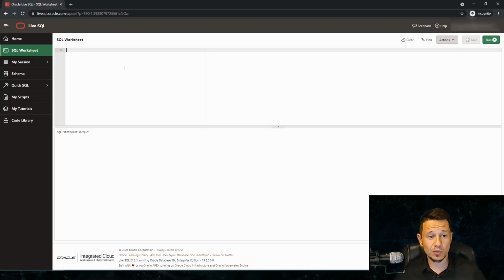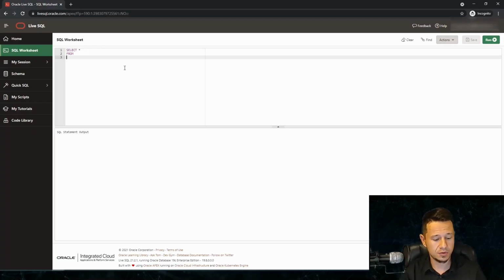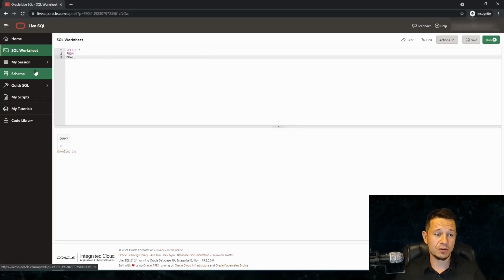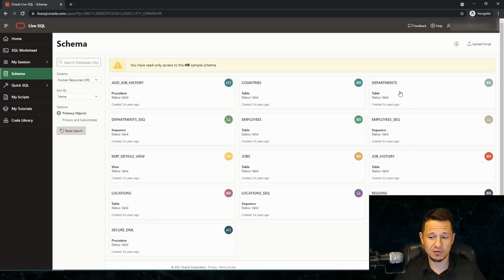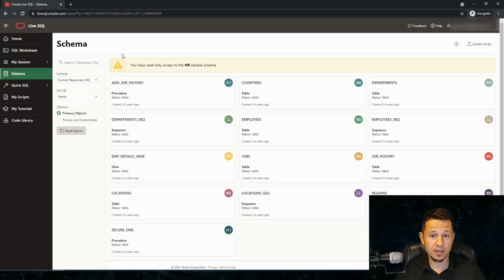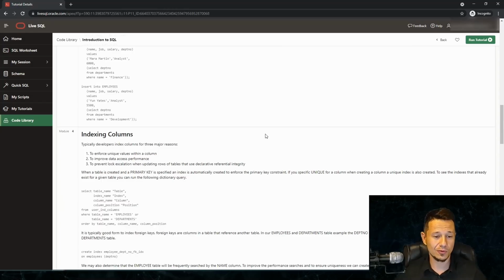SQL Live - Oracle SQL Certification (1Z0-071) | Section 2, Video 7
with some additional explanations of course. In this lesson, we introduce Oracle Live SQL, a powerful online tool that allows you to execute SQL commands directly in your browser — without installing Oracle Database or SQL Developer locally.

Live SQL is provided by Oracle and is completely free to use with an Oracle account. It supports most SQL commands required for the Oracle SQL Certification (1Z0-071) and is a great option for quick practice and experimentation.

✔️ What Oracle Live SQL is and when to use it
✔️ How to access Live SQL with a free Oracle account
✔️ Executing SQL statements in the online worksheet
✔️ Using predefined schemas like HR
✔️ Understanding Live SQL limitations
✔️ Exploring the Code Library with tutorials and sample scripts

⚖️ Pros and Cons of Live SQL
✅ Advantages

No local installation required

Runs directly in the browser

Includes predefined schemas and sample data

Access to tutorials and ready-made SQL scripts

⚠️ Limitations

Tables and data are not persisted between sessions

Predefined schemas like HR are read-only

Performance may vary due to shared usage

📚 Practice Recommendation

Live SQL is excellent for quick testing and learning, but for the best hands-on experience, it’s strongly recommended to:

Install Oracle Database XE

Use SQL Developer locally

Practice with full read/write access

Both approaches can be used together to reinforce your SQL knowledge.